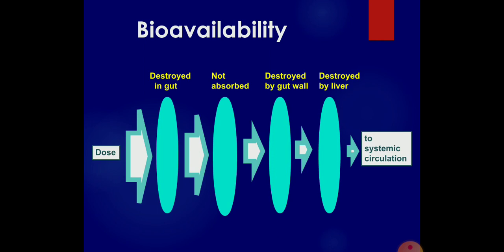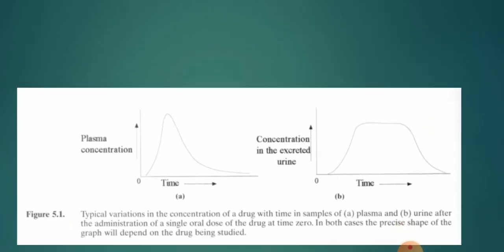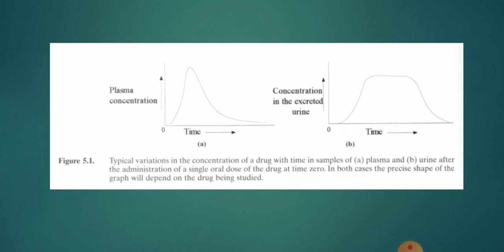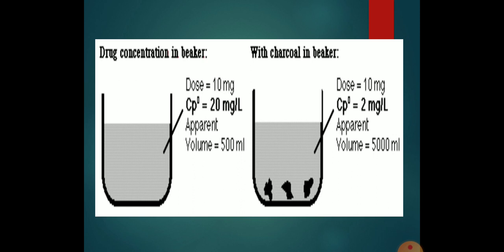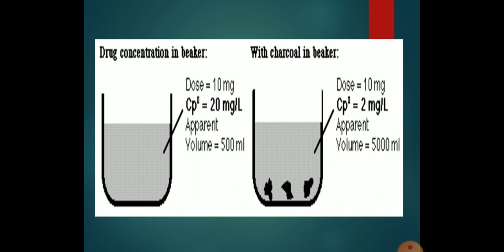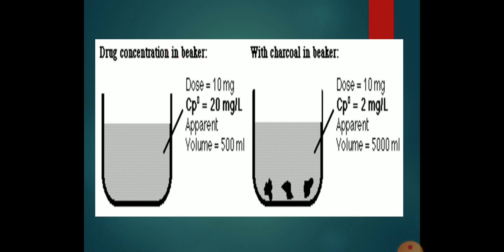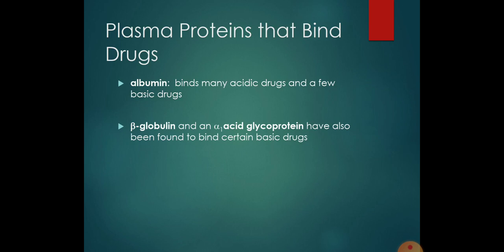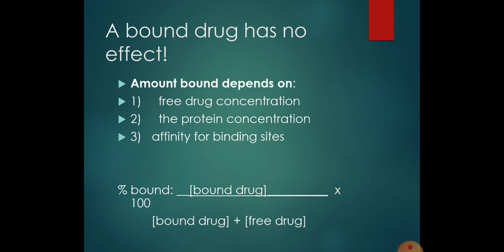8 April 2021